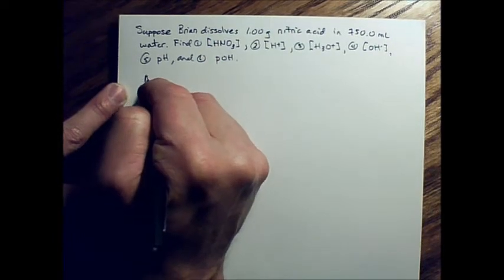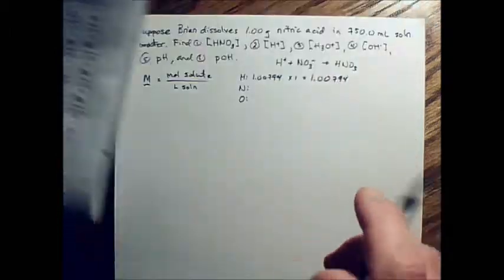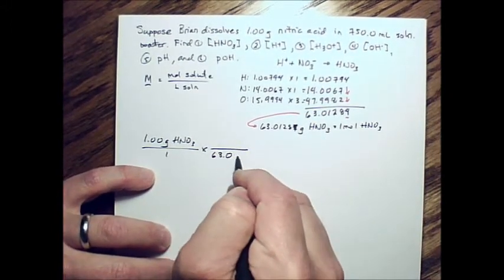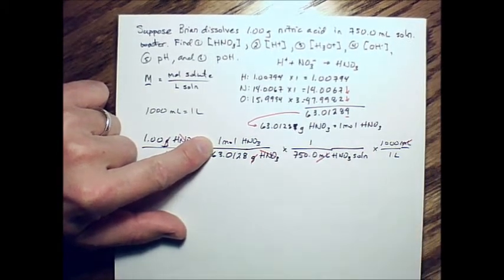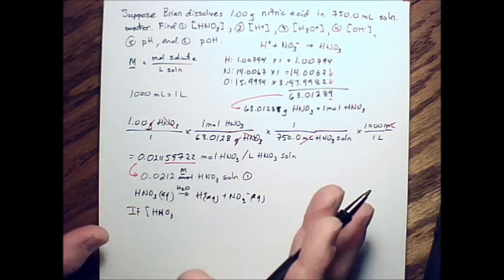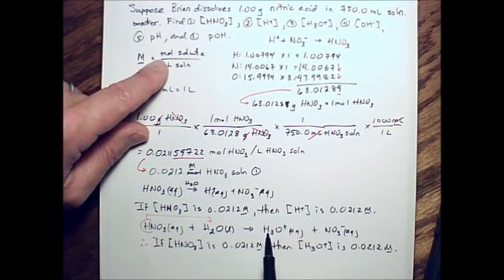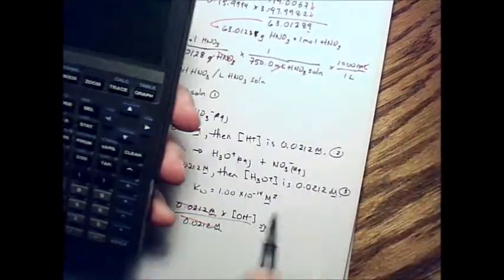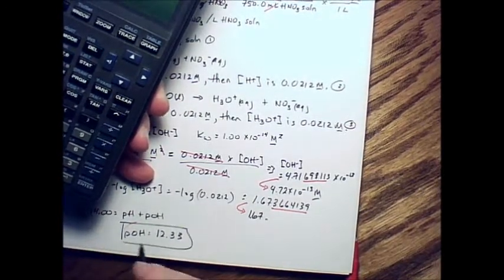HChem_Final_Acid_Base_Calcs_Example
Final exam practice questions for high school chemistry.